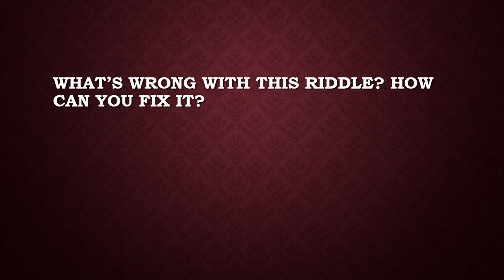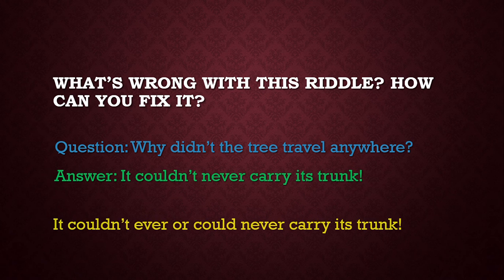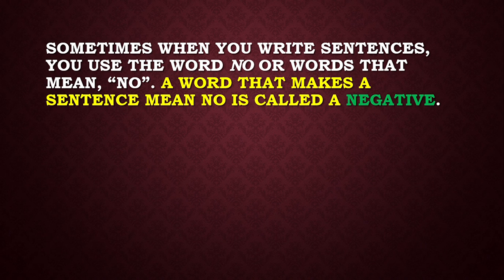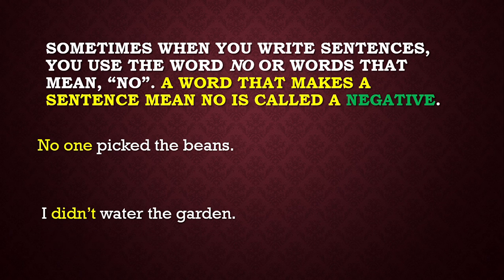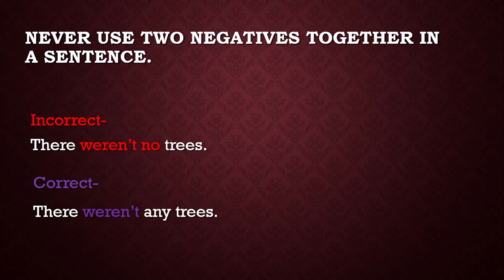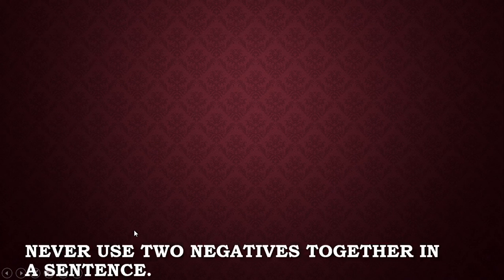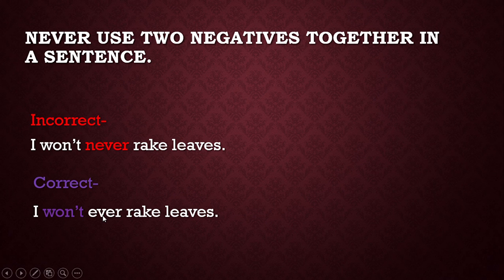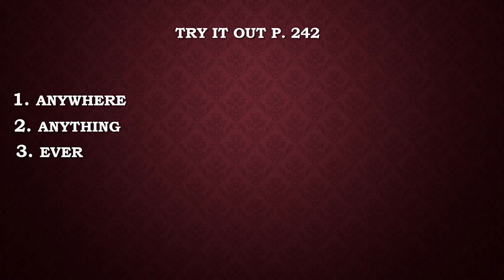English 3-4 Unit 7-4 Negatives